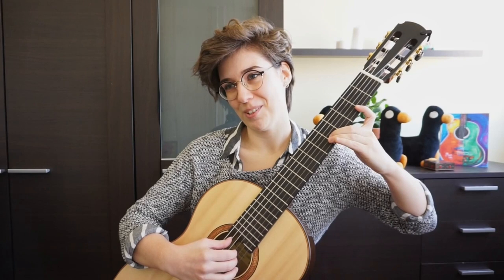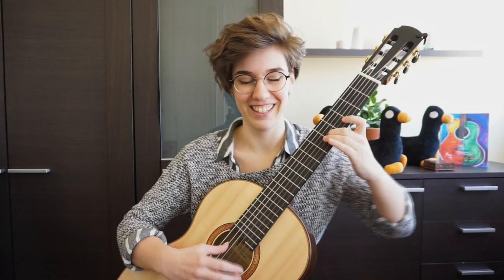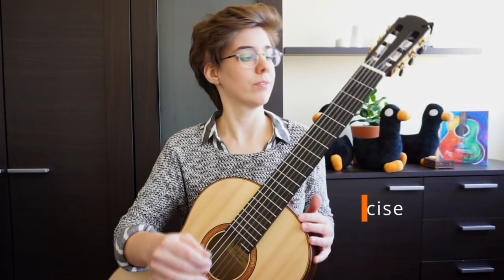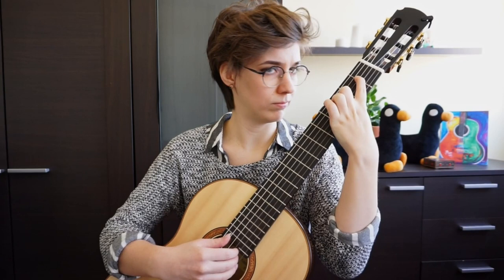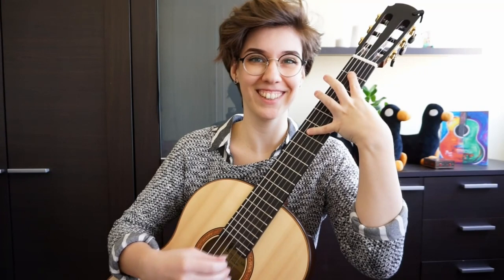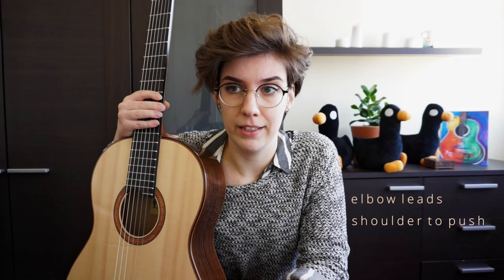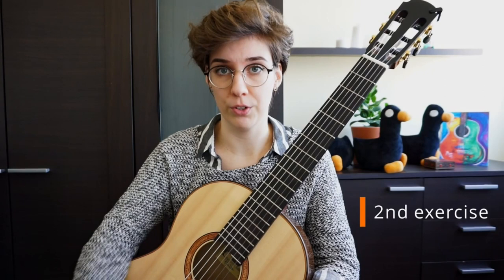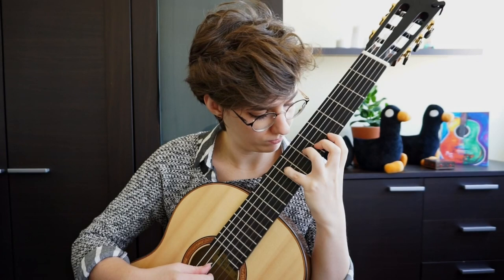The secret of stretching - improve IMMEDIATELY with these two exercises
In this video I show you my two favorite exercise to improve your left hand stretching as a classical guitarist.

With this theory you can see results immediately, since it’s based on a way more natural angle than the one we use normally. I use them for years now and works for me perfectly. This video will cover the topics of

- the basics of stretching
- a simple exercise where you use 2 fingers at the same time
- a 7th chord based exercise in which you stretch all your fingers at the same time.

The first is based on each short stretch being followed by a rest, so you learn to reach new positions with a stretch-rest movement. The second exercise is based on endurance to gradually get your hands used to being able to withstand the strain for as long as possible. Thus, from time to time, less and less effort is required to maintain the chord. Be mindful and practice patiently, these exercises require your full attention to avoid injuries.

Thank you for your attention, have a nice one!

My favourite 11 excercises collection is available now in my shop!

0:00 - Intro
0:48 - Example on bad and good stretching
2:00 - Basics of stretching
3:37 - Commercial
3:52 - 1st exercise explaination
4:35 - 1st exercise shown on all the finger combinations
6:25 - 1st exercise summarise
6:42 - 2nd exercise
8:27 - 2nd exercise summarise
8:43 - Final advice
9:10 - Outro